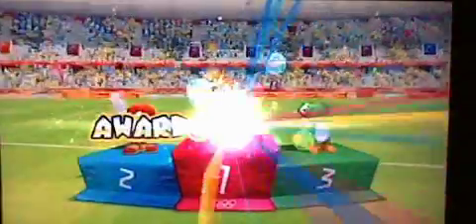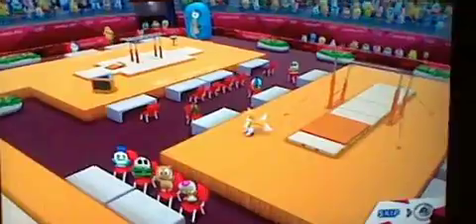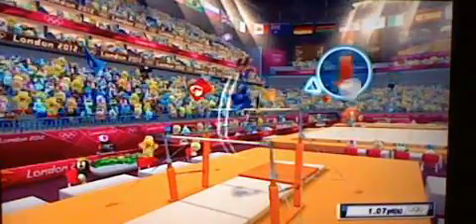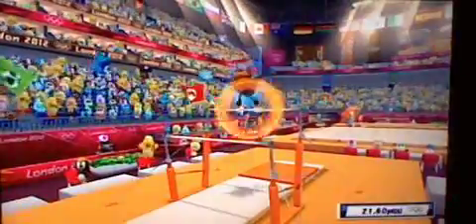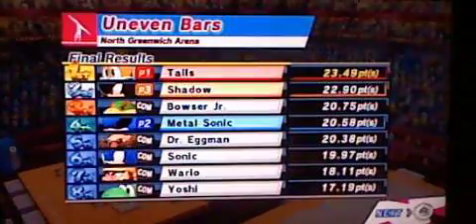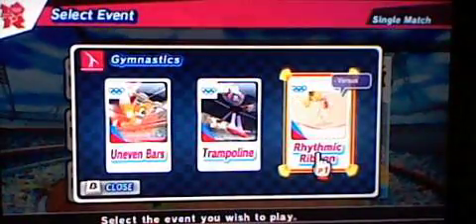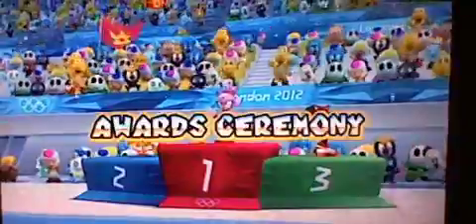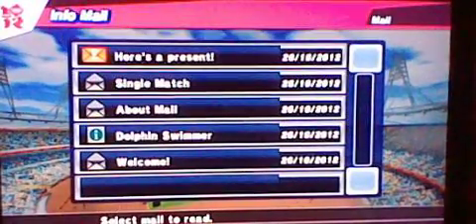Mario and Sonic at the London 2012 Olympic Games - Uneven Bars and Swimming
We try Gymnastics and Surrender to them and Do some 100m Swimming.
That will be all for now of this game but more events in the long future.

P1 - CJK
P2 - Elliot
P3 - Emily